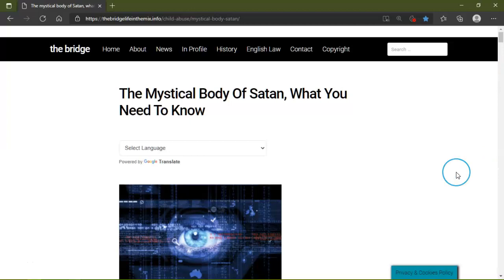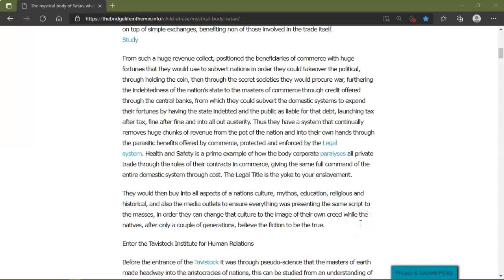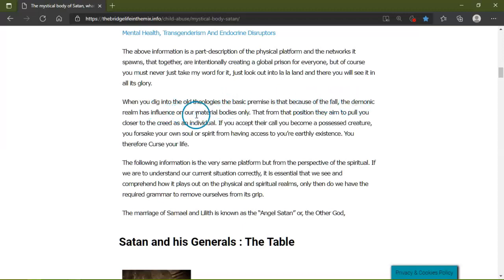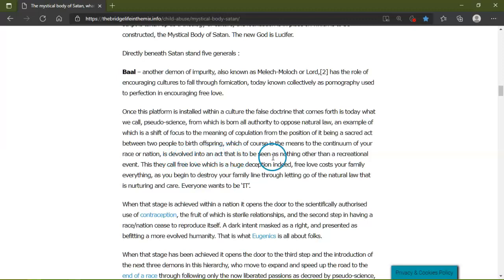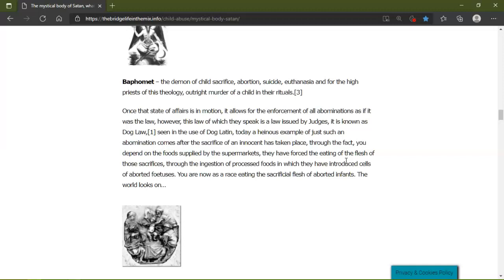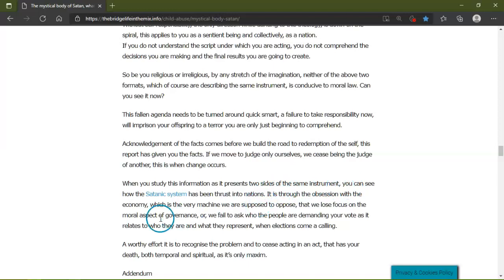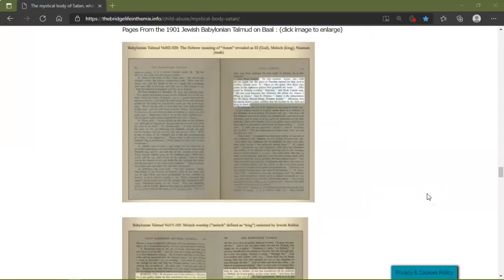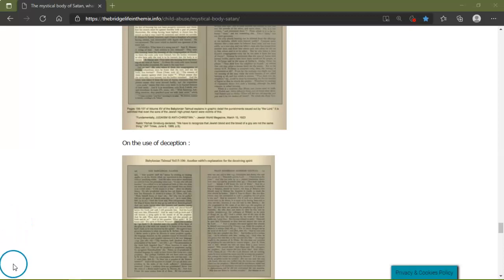Mystical Body of Satan.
***Warning This Video IS NOT SUITABLE for everyone, child ritual abuse mentioned. Images blurred.***Whom has control of this world?. which very few select group of companies/peoples make it to be a million air & billion air. Most follow Satan's way and have lost their souls.
Pray for them as they not know what they do!..